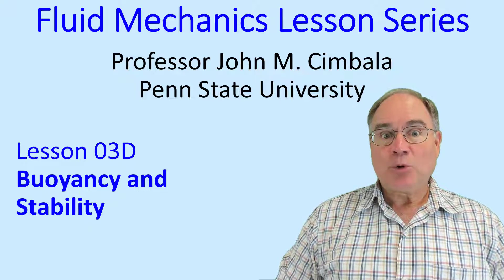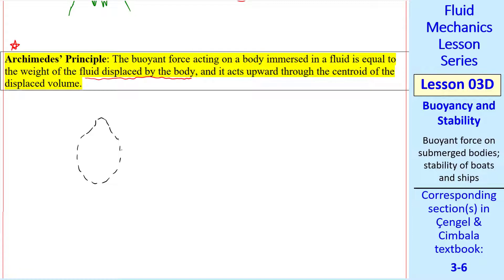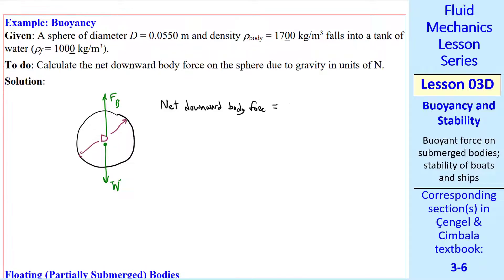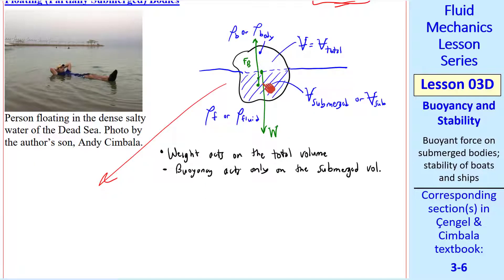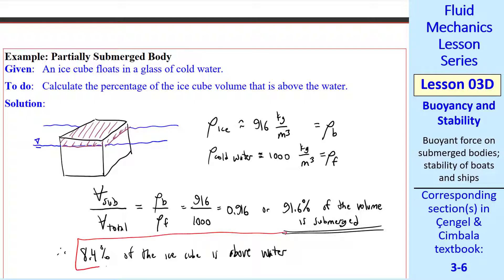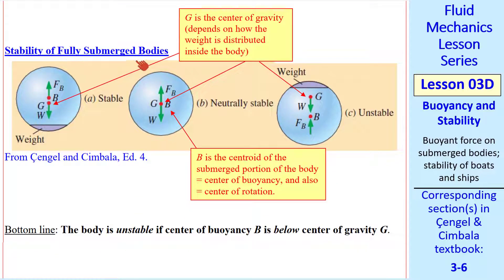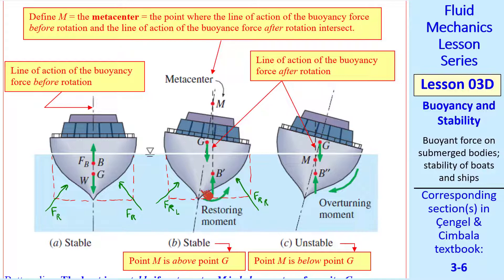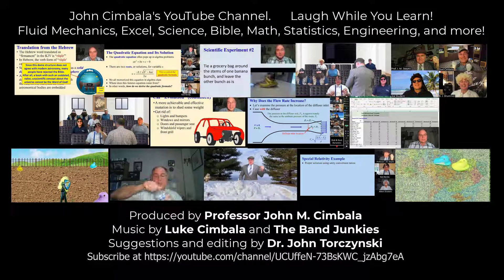Fluid Mechanics Lesson 03D: Buoyancy and Stability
Fluid Mechanics Lesson Series - Lesson 03D: Buoyancy and Stability
In this 11-minute video, Professor Cimbala applies the equation of hydrostatics to analyze the buoyancy force on submerged and partially submerged objects or bodies using Archimedes' principle. He then briefly discusses the stability of boats and ships - under what conditions they can capsize.